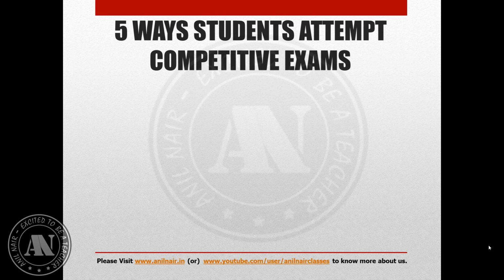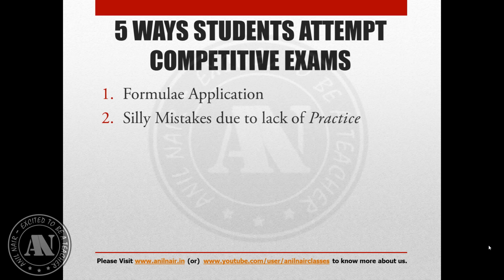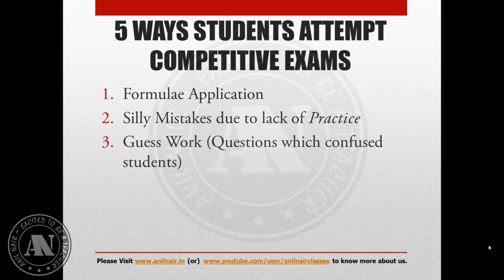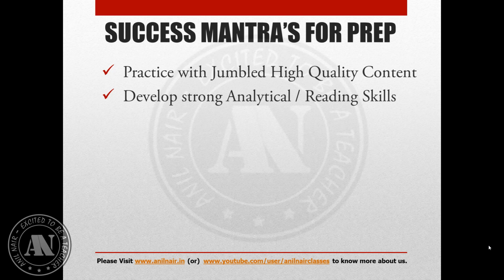Secret of Success Prod